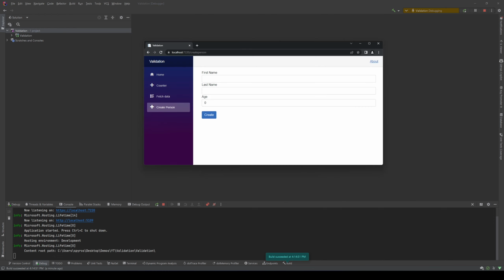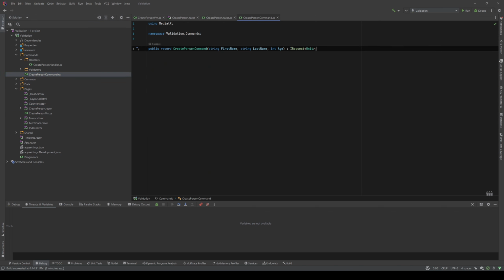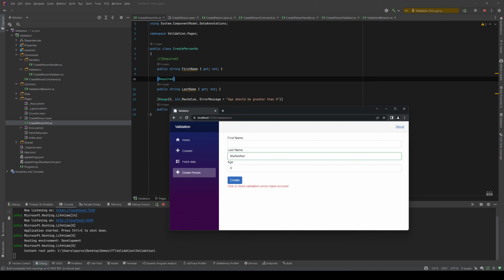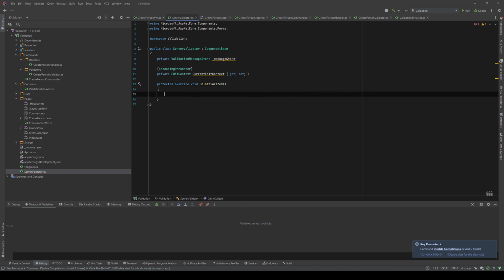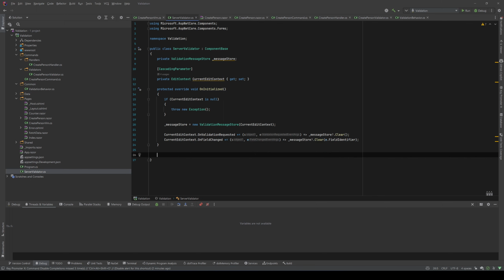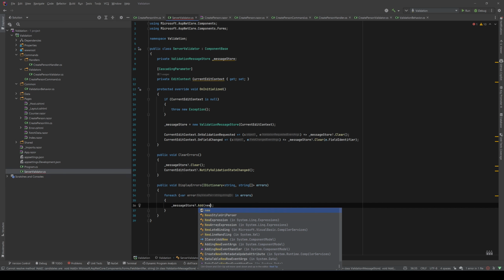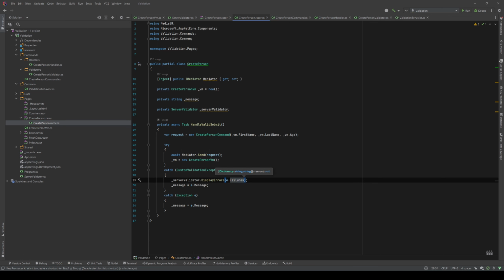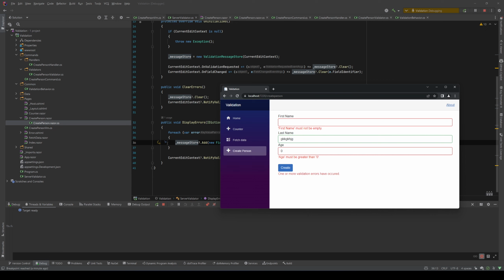How to display server validation errors like the native ones in Blazor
A way to display the validation errors that are coming from the server validation, like the Blazor does with the validation attributes.